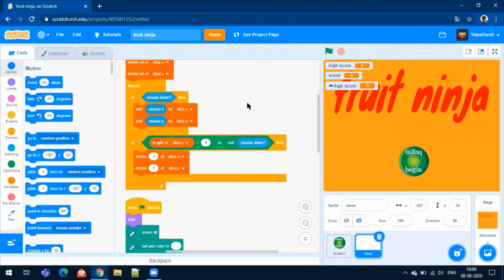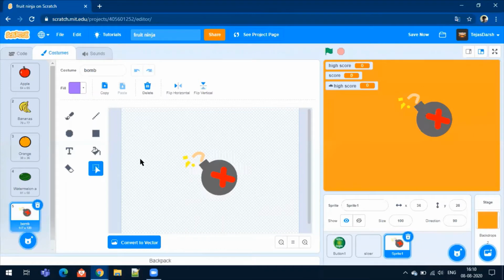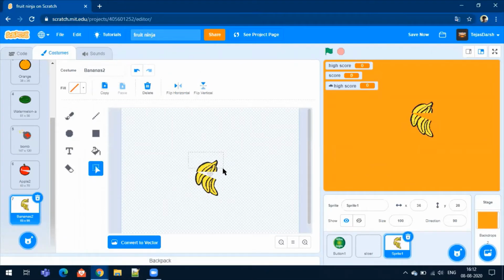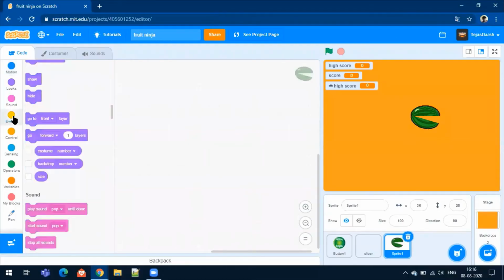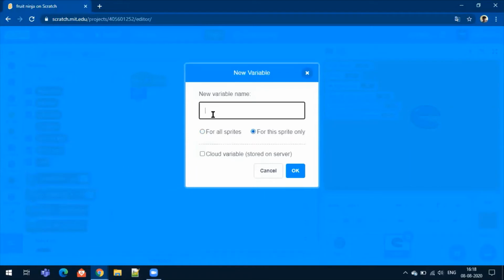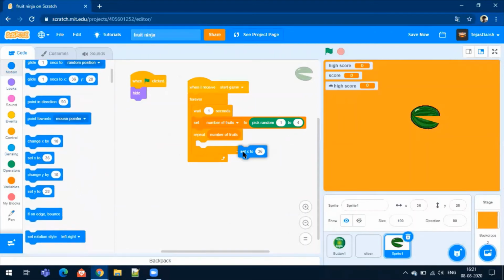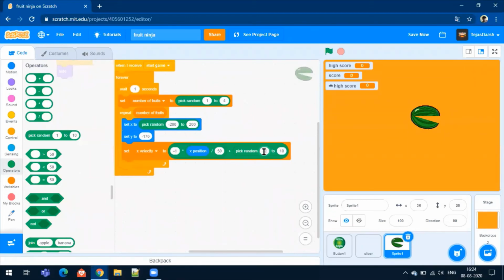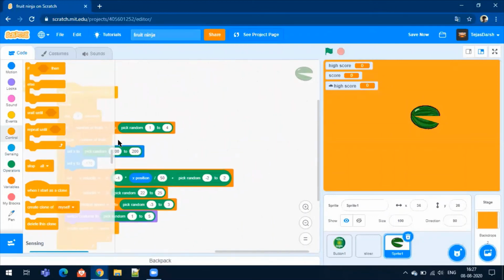fruit ninja part2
and this is the link to part 1

 and drop a comment